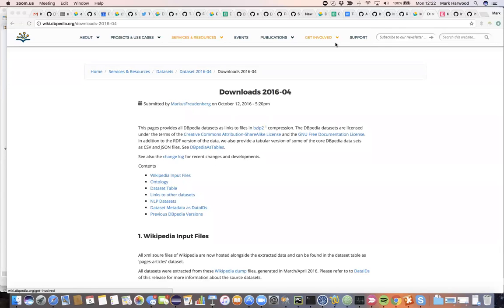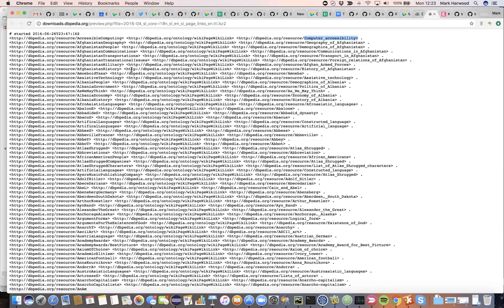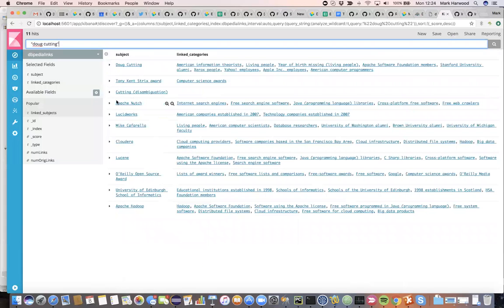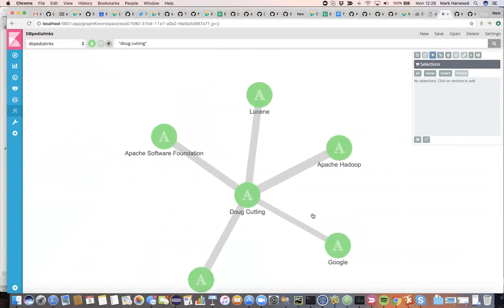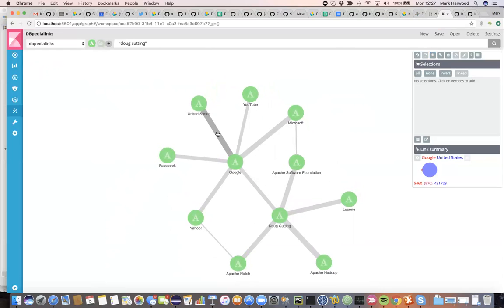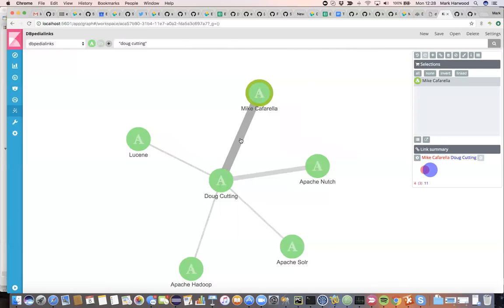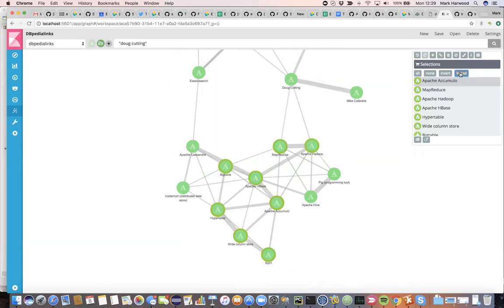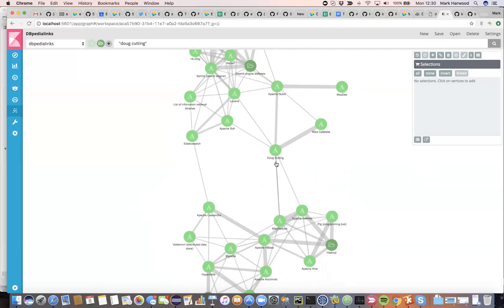Working with DBpedia data using Graph in elastic stack 5.4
Exploring wikipedia connections by loading DBpedia RDF triples into the elastic stack